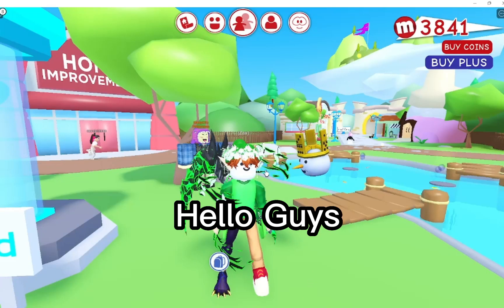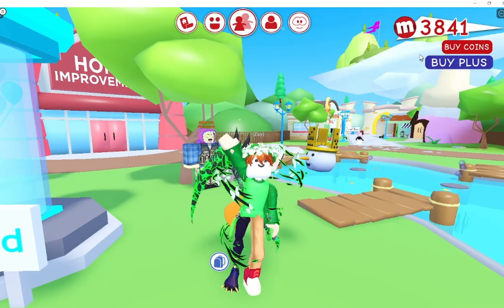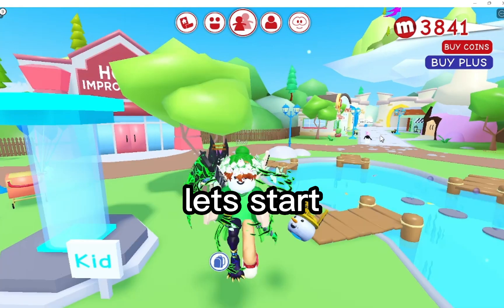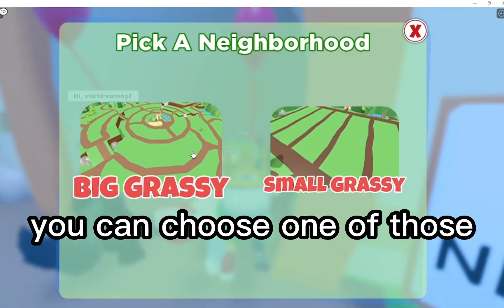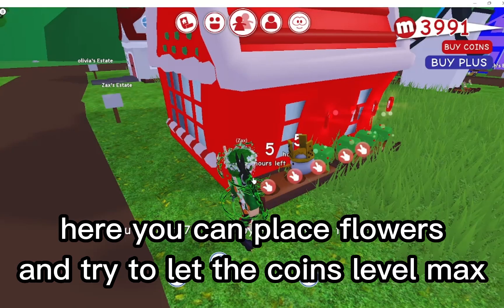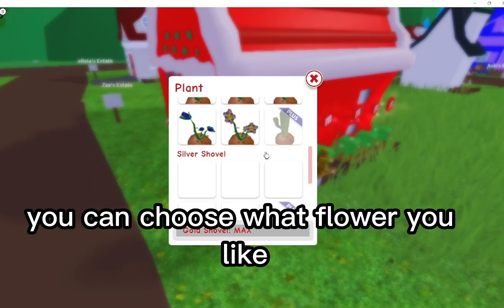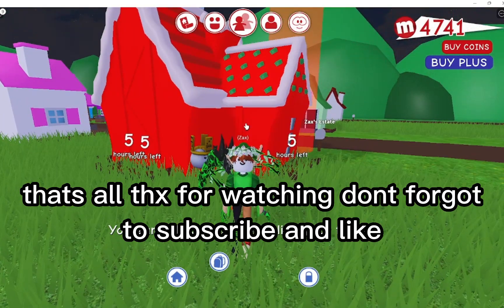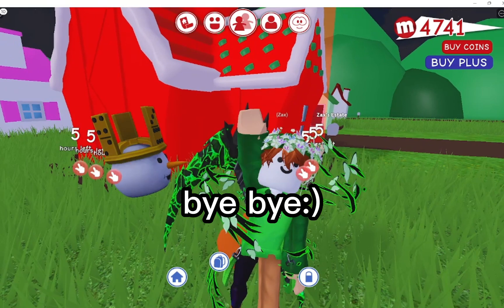showing fastest way to get meep coin